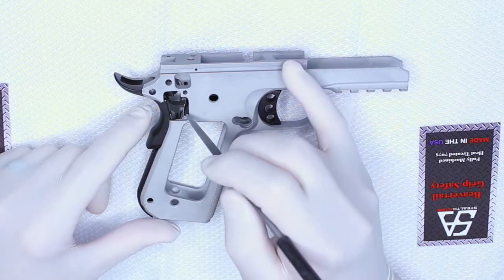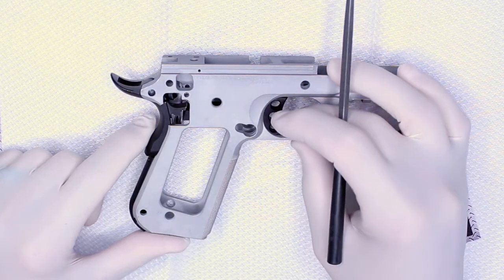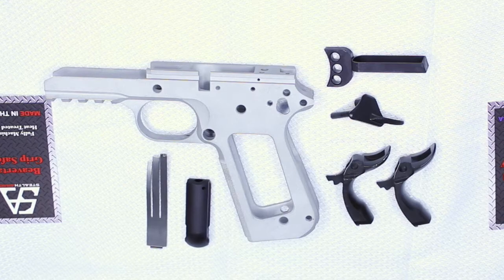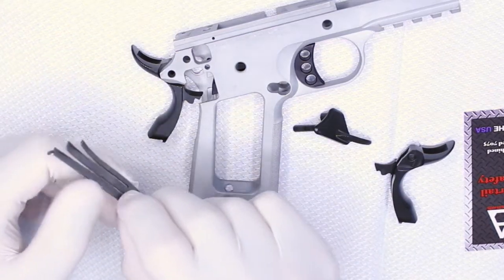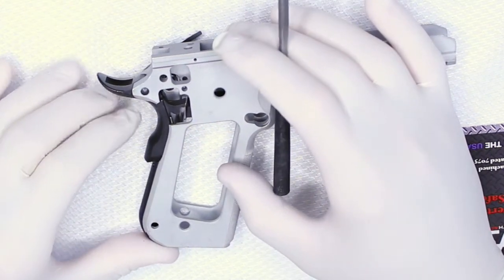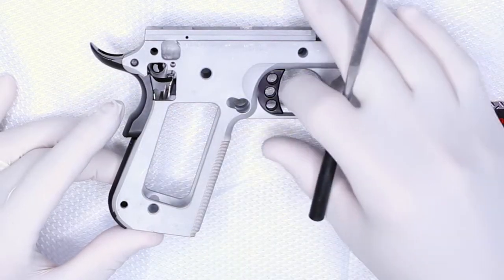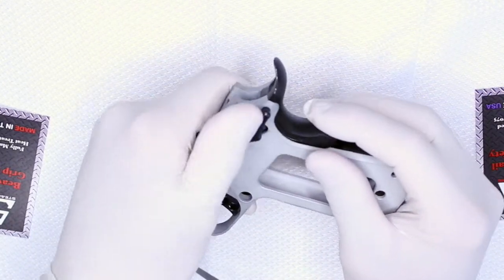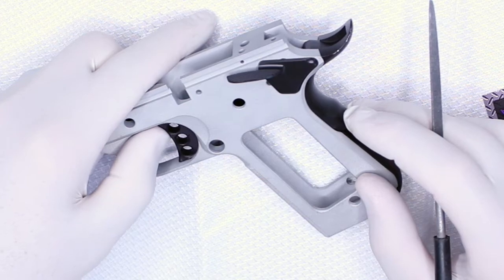Stealth Arms Beavertail Grip Safety FAQs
The Stealth Arms 1911 Grip Safety.

Beautifully designed with the beaver tail cut. Our Grip Safety is engineered to match seamlessly with our Stealth Arms 1911 80% Frames that will stand up against any high end 1911 pistol.

Nearly Drop-in fit, only light hand file needed.
Specifications and Features:
Manufacturer Part Number: 1911GRIPSAFETY
Finish: Black
Make: 1911
Model: Commander, Government
Material: Heat Treated 7075
Extras: Beaver tail cut

Needs: Light hand file work needed but easy to manage with little to no experience needed. The filing is for a more custom trigger pull fit and safety. Directions on packaging help guide you where needed.

We use precision CNC machining process for our custom-design 1911 grip safety, giving you a tight, flawless, custom fit each and every time. Made with the toughest quality aluminum available, our grip safety has added strength for longer use and less wear over time.

Stealth Arms
St. Marys, OH 45885